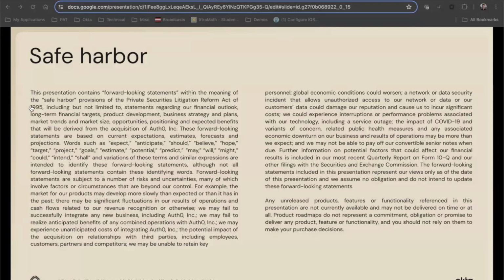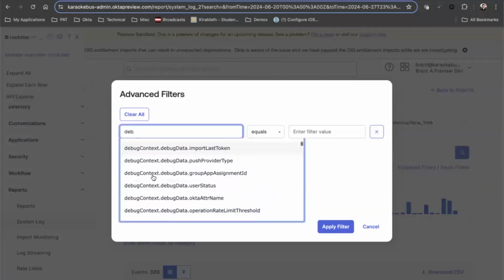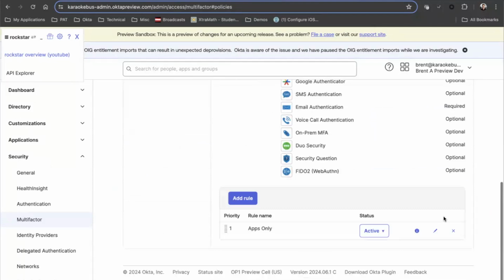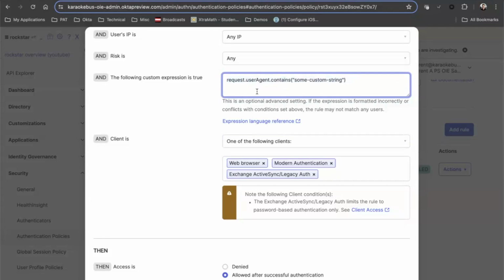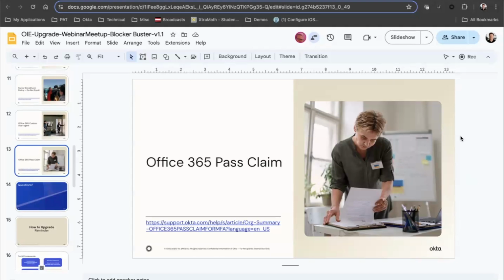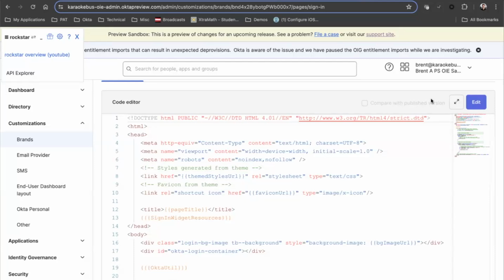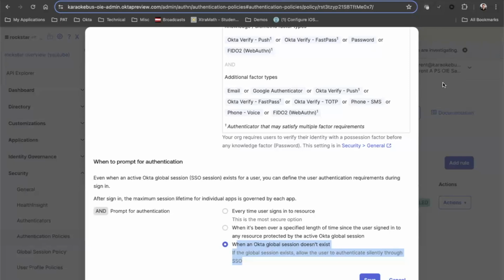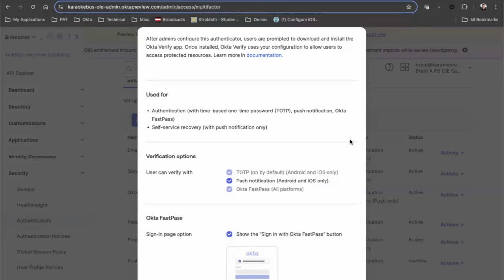OIE: Summer Blocker Buster | Online Meetup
Dimitri Volkmann, Andy Gaston, and Brent Arrington clarify some of the most common OIE upgrade acknowledgment and configuration items.

🔹For additional support visit the OIE Upgrade Resources page on the Okta Support

🔹Get a 1:1 office hours session. Register in the "Okta Identity Engine + Office Hours" discussion group in the Okta Support community

Video Chapters
00:00 Welcome/Intro
04:55 Optional Email Enrollment
08:17 Okta Mobile
12:46 MFA Policy: App Condition
18:37 Factor Enrollment Policy -- Do Not Enroll
23:53 Office 365 Custom User Agent
29:22 Office 365 Pass Claim
32:19 Audience Q&A
01:02:57 Resources